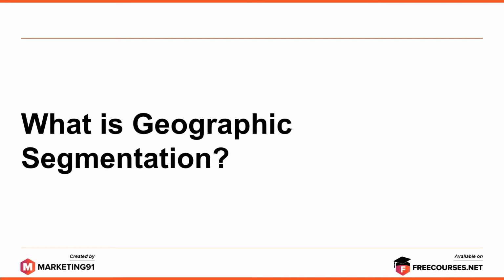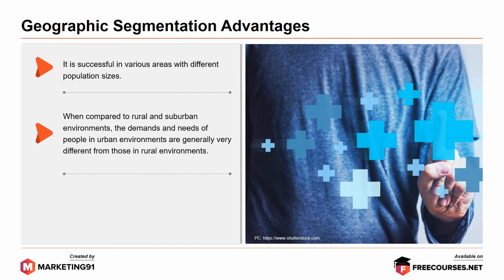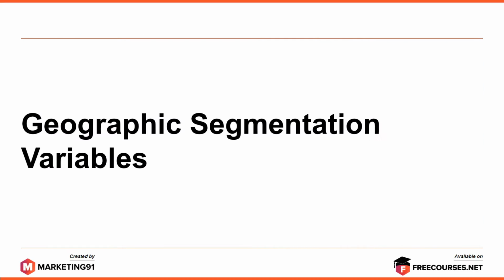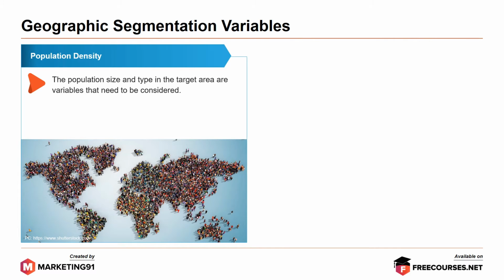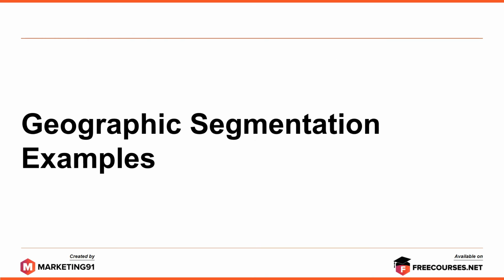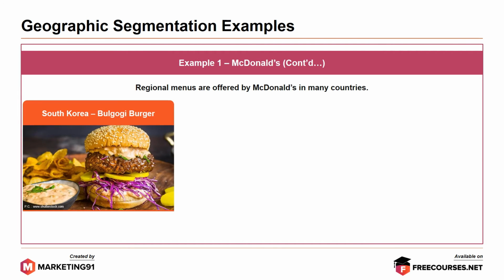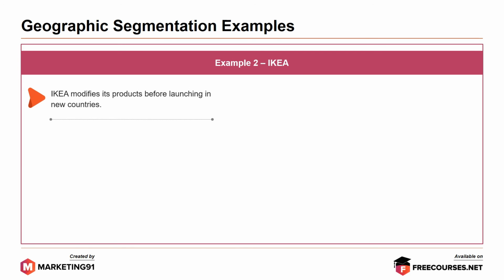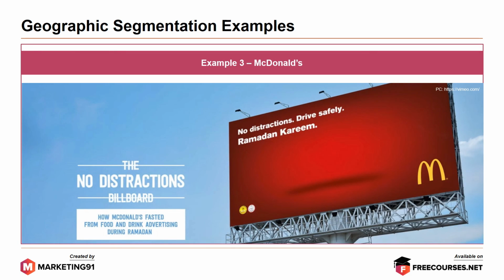Geographic Segmentation - Meaning and Examples of Segmenting by Geography (249)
Geographic Segmentation refers to a strategy where the market is divided based on the regions like city, country, urban/rural, state, population density, etc.

Geographic Segmentation helps organizations to group customers based on where they live so that it becomes easier to target them as people living in the same area tend to have similarities in needs and taste

Geographic Segmentation Advantages

1. Identifies the people living in a specific area with similar needs.

2. Organizations can concentrate on specific areas so that the brand visibility is considerably higher.

3. Easy for organizations to identify potential customers.

4. If the area is densely populated it offers the organization an opportunity to boost sales and generate more revenues.

5. Helps small businesses with a tight budget to be more cost-effective.

6. It is easy to learn about past, current and future customer behaviour.

7. No need for unnecessary marketing expenses that do not suit the area.

8. Tapping the cultural characteristics of geographic locations is an effective marketing strategy.

Geographic Segmentation Variables

Climate

Geographic areas based on climate can be humid, cold, hot etc. and weather can be desert, rainfall, snowfall etc. regions.
Organizations use climate and weather segmentation to identify customers of an area with similar climatic conditions

Time Zone

Large businesses often run their operations simultaneously across various time zones. The Geographic Segmentation strategy proves useful in creating a time zone based approach to handle employees as well as customers.

Population Density

Organizations use the density of population as a variable to segment an area and identify the number of customers in that area.
Cultural Differences

The varying values in different regions are based on established customs and traditions. This variable helps to identify the cultural needs and purchase decisions of a customer.

Geographic Segmentation Examples

Example 1 – McDonald's

- Offering regional menus like Corn Pie in Thailand, Ebi Burger in Hong Kong and Thai Green Curry Chicken Burger in Malaysia

Example 2 – IKEA

- IKEA modifies its products depending upon the location and the places with small or large apartments

Example 3 – McDonald’s

- McDonald’s removed burgers during Ramadan for road safety

This video is on Geographic Segmentation and it has the following sub-topics.

Time Stamps

0:00 Introduction to Geographic Segmentation
00:21 What is Geographic Segmentation?
00:45 Geographic Segmentation Advantages
01:35 Geographic Segmentation Variables
01:38 Climate
01:54 Time Zone
02:09 Population Density
02:28 Cultural Differences
02:52 Geographic Segmentation Examples
02:55 Example 1 – McDonald's
04:03 Example 2 – IKEA
04:44 Example 3 – McDonald’s